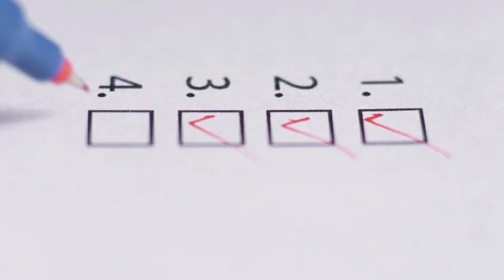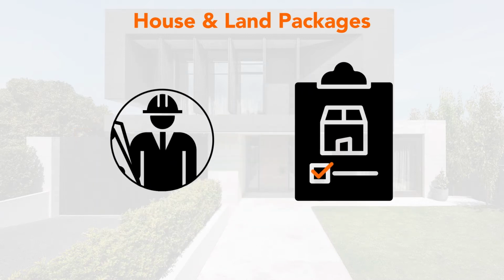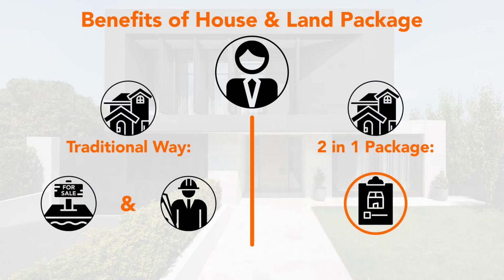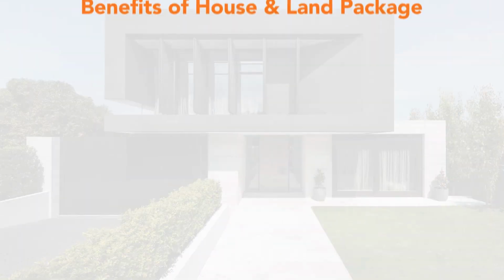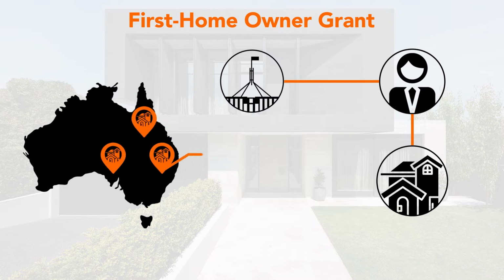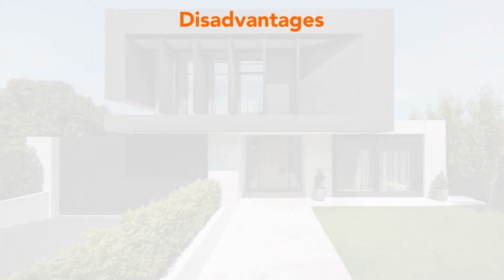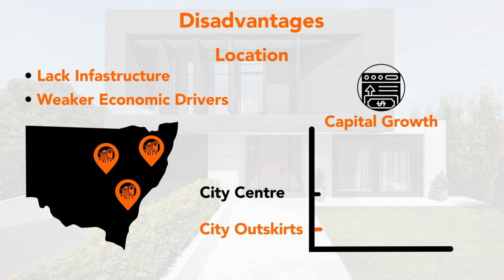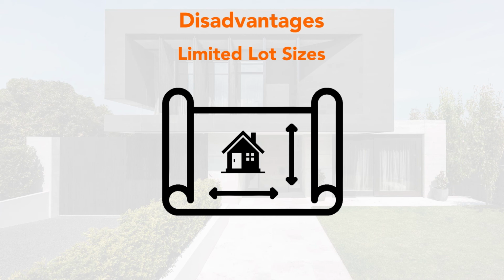House and Land Packages - Pros and Cons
If you’ve been looking into building your dream home, you’ll know that it comes with a long list of things to check off. You need to set a budget, choose a block of land, design your home, find builders and secure finance.

Instead of buying vacant land and looking for a designer and a builder to create your home, you can opt for a house and land package. It’s a cost-effective and convenient approach that will cut out a lot of the stress that comes with building your own home.

A house and land package is a bundle that is usually sold by property developers as a two-in-one deal: the vacant block of land and the cost to construct a house on it.

But, as is the case with any property venture, there are a few disadvantages that need to be considered when determining whether a house and land package is the right option for you. So, we are here to help you weigh up the potential pros and cons of going this route.

We'll break it down for you.

CHAPTERS:
00:00 - Intro
00:20 - Overview
01:41 - Benefits of House and Land Package
02:50 - First-Home Owner Grant
03:25 - How to Save on Your Property
03:50 - Disadvantages of a House and Land Package
05:20 - Final Thoughts

Tuan is the Director of Duo Tax Quantity Surveyors. For the past five years, he and his team have helped thousands of property investors maximise their tax deductions through the power of tax depreciation schedules. As an avid property investor himself, his mission is to help all property investors get the most value out of their investments.

Video produced by Social Wave